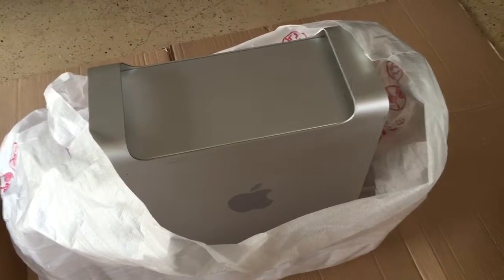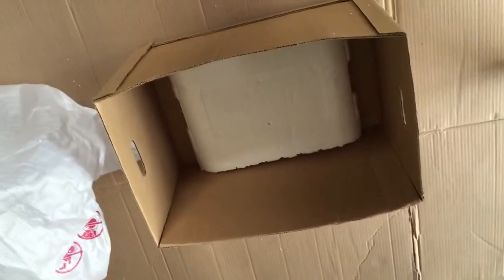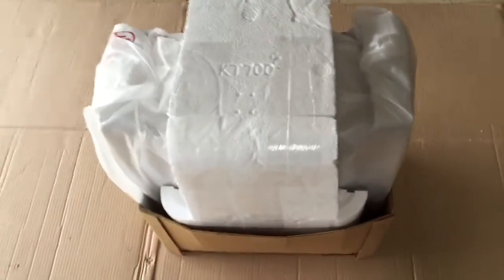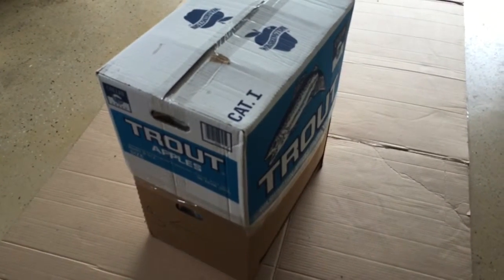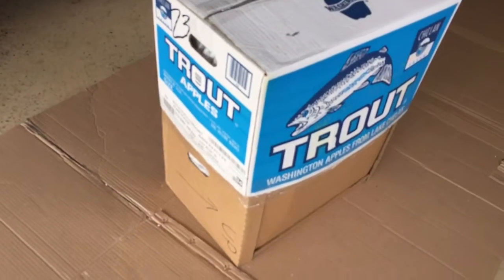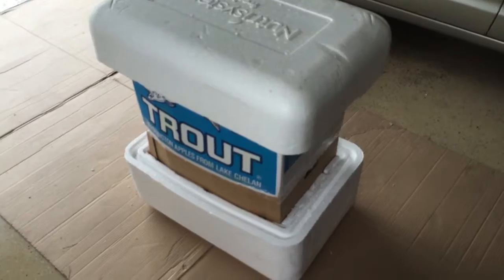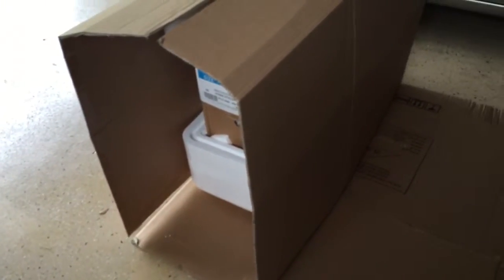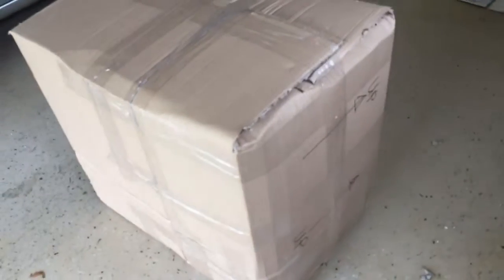How to pack a Mac Pro without the original Mac Pro box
How to pack an Apple Mac Pro (macpro) 2006 through 2012 workstation computer without original box and packing materials?  This instructions can be used for similar large and heavy packages to properly pack and ship to avoid damage during regular ground/air shipments. In this case, final shipment weight was 55 lb (25 kg) and dimensions were 16 x 26 x 30 inches (41 x 66 x 76 cm) while actual Mac Pro was 42 lb (19 kg) and dimensions were  8 x 19 x 20 inches (21 x 48 x 51 cm).